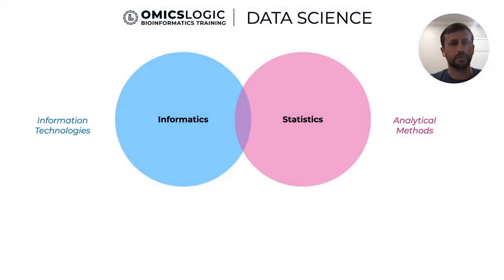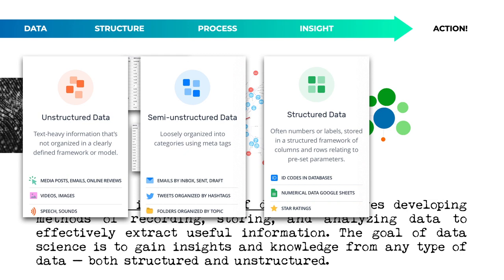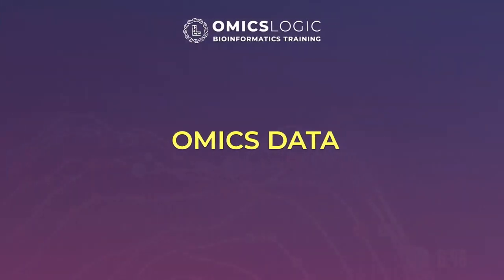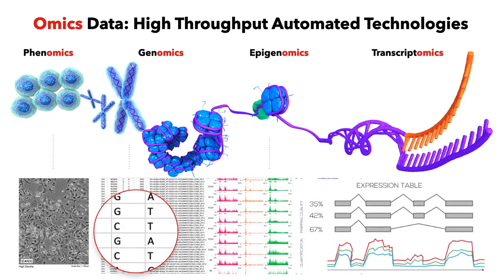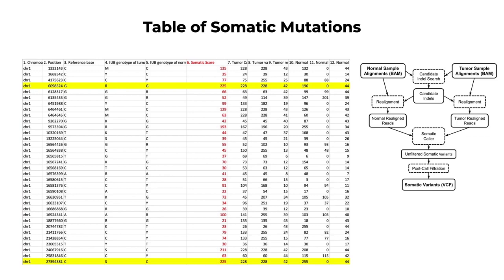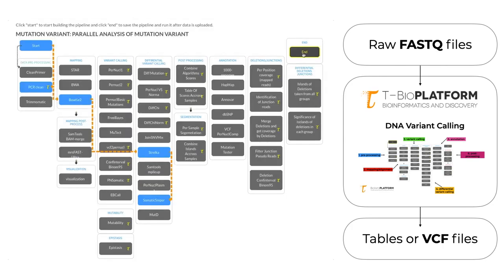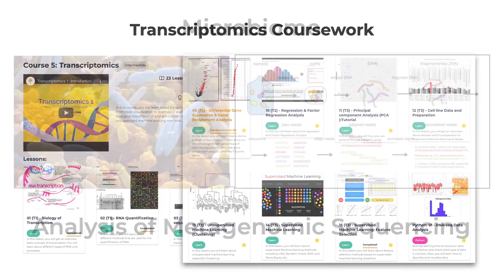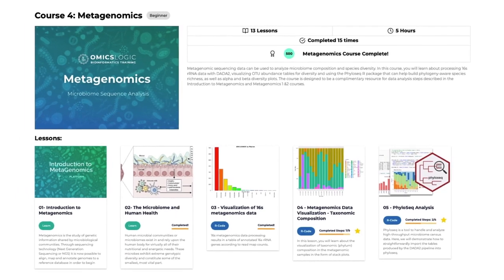Elia Brodsky - Introduction to Big Data and X-Omics Technologies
As an educator specializing in the realm of big biomedical data, I bring a wealth of knowledge and experience to the table. Throughout my teaching journey, I've delved deep into the intricacies of biomedical research, exploring cutting-edge topics such as next-generation sequencing technologies and their applications. From elucidating the complexities of genome sequencing to navigating the analysis steps for processing and interpreting obtained results, I've equipped students with the tools and insights necessary to navigate the vast landscape of X-Omics Technologies. Through engaging examples drawn from real-world biomedical research, I strive to demystify the challenges inherent in handling large-scale datasets and empower learners to harness the power of big data to drive transformative discoveries in the field of biomedicine.